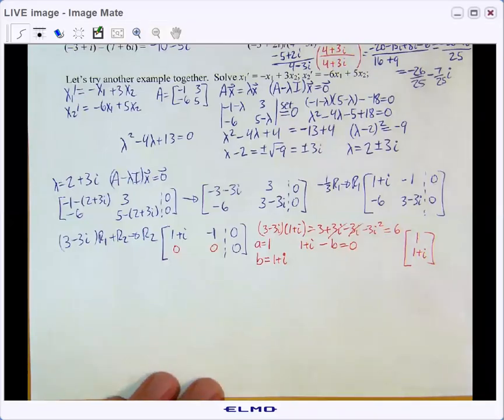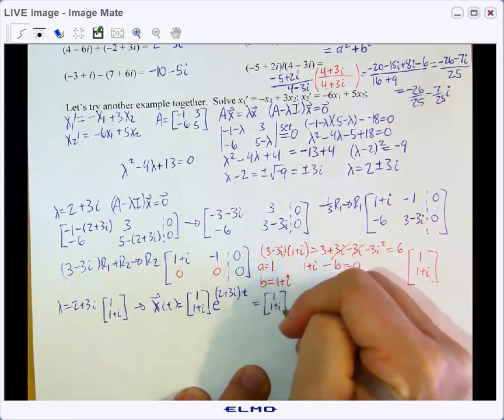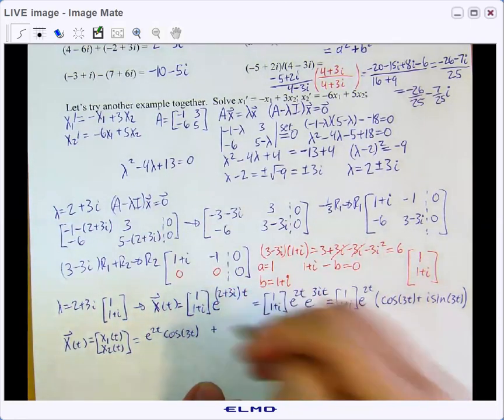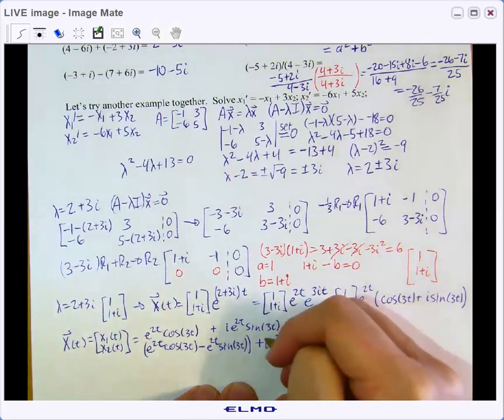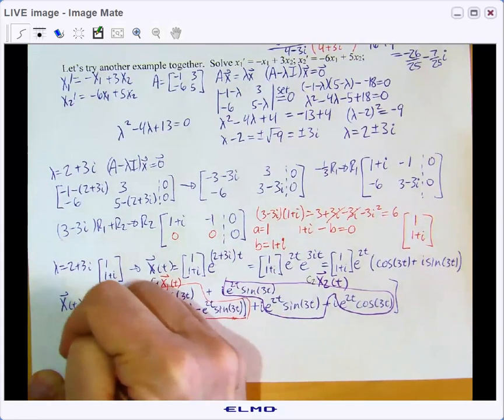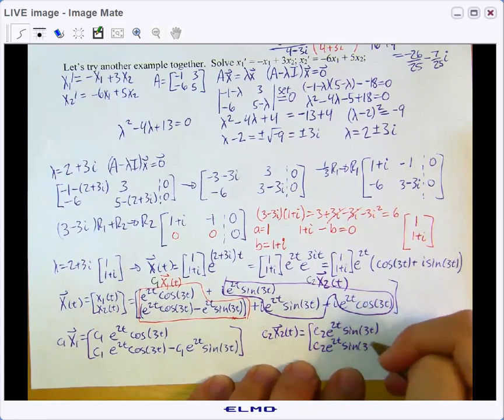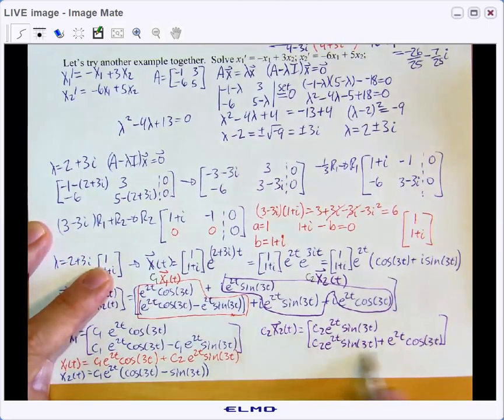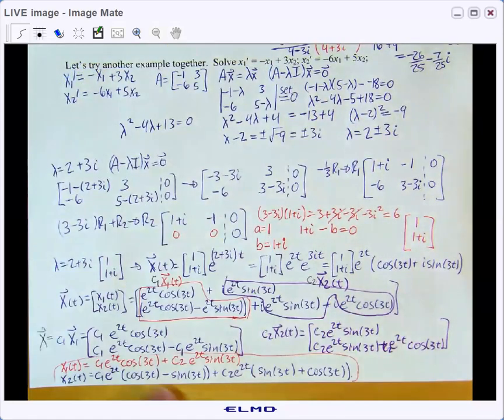Diff Eqns 7_3 Eigenvalue Method (Part 4)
The conclusion of the example solving a system of two first-order linear differential equations when the eigenvalues are complex conjugates.